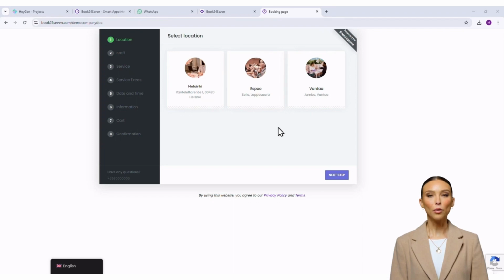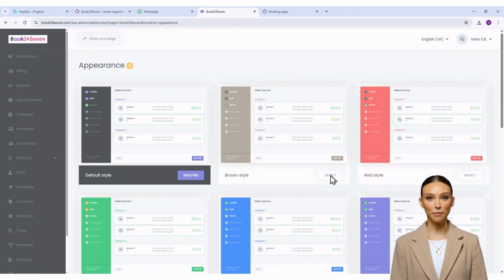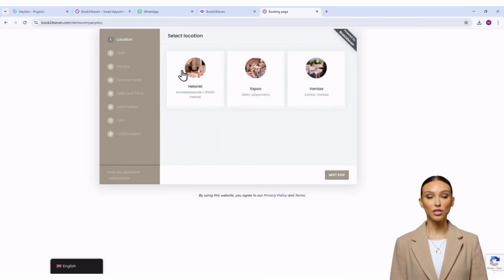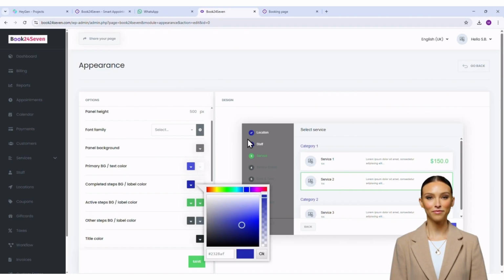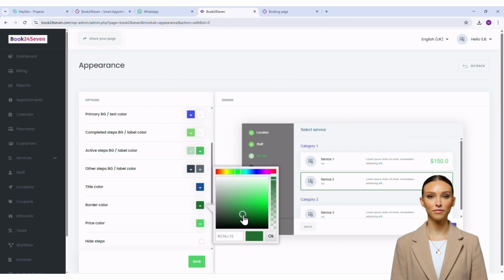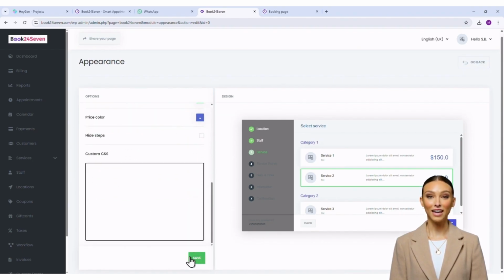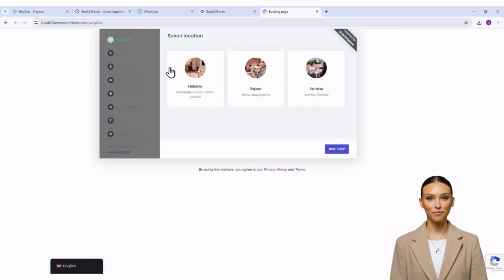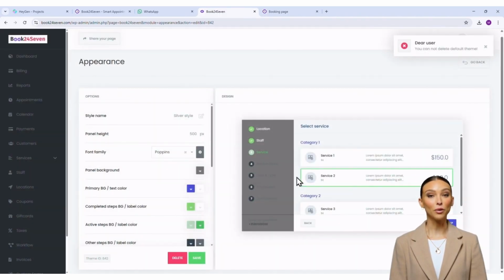How to Customize Your Online Booking Panel Design | Book24Seven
Want your online booking page to match your brand perfectly?
Learn how to customize the booking panel appearance in Book24Seven.

Your booking panel is often the first thing customers see—so how it looks matters just as much as how it works.

In this video, you’ll learn how to use the Booking Panel Appearance module in Book24Seven to fully customize your online booking interface, using ready-made themes or your own custom design.

This guide is ideal for small service-based businesses that want a professional, branded booking experience without complicated design tools.

✅ What you’ll learn in this video:

How to access the Booking Panel Appearance settings
How to apply ready-made booking panel themes
How to create and name a custom booking panel style
How to customize fonts, colors, and layout elements
How to control step indicators and service price styles
How to hide the booking progress steps if needed
How to use Custom CSS for advanced design control
How to edit, activate, or delete booking panel themes

🎨 Who this feature is perfect for:

Salons and barber shops
Therapists, coaches, and consultants
Dental and healthcare clinics
Photo studios and creative professionals
Event planners and service providers
Businesses that want consistent branding

🔍 Why booking panel design matters

A poorly designed booking panel can:

Reduce customer trust
Lower conversion rates
Create confusion during booking

With Book24Seven, you can:

Match your booking panel to your brand colors
Create a clean, professional booking experience
Improve customer confidence and bookings

🚀 About Book24Seven

Book24Seven is an easy-to-use online appointment booking system built for service-based small businesses. From booking design and customization to appointments, customers, staff, and reminders—everything works together in one platform.

👉 Try Book24Seven free or request a demo to see how easy it is to customize your booking panel.